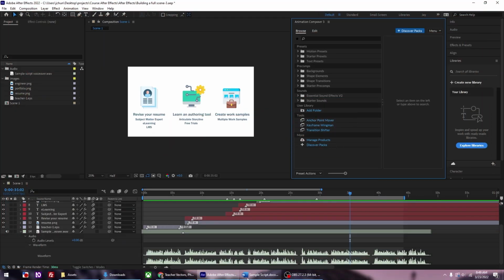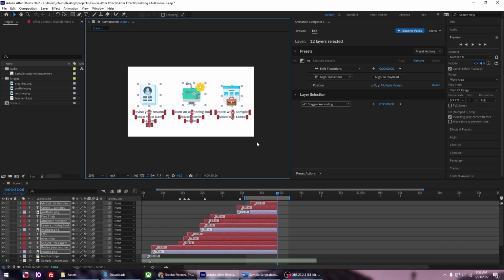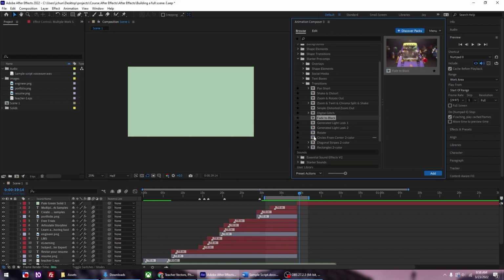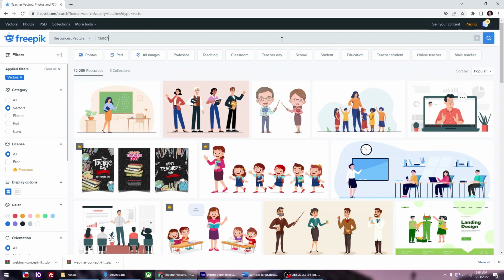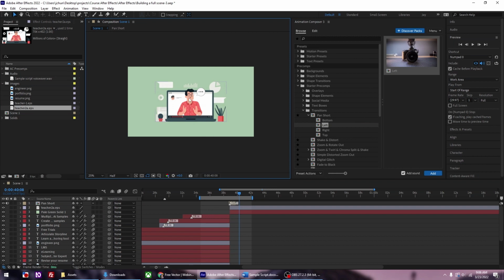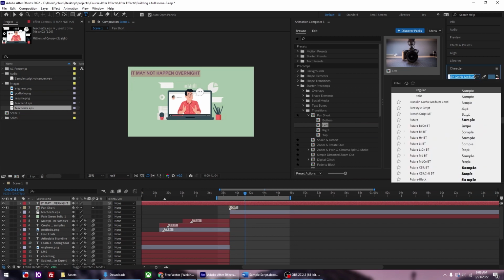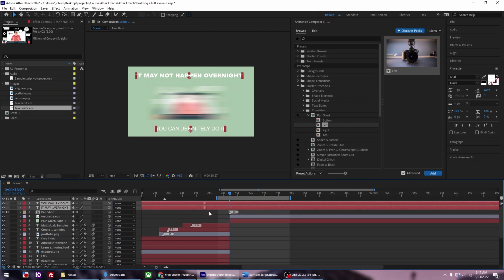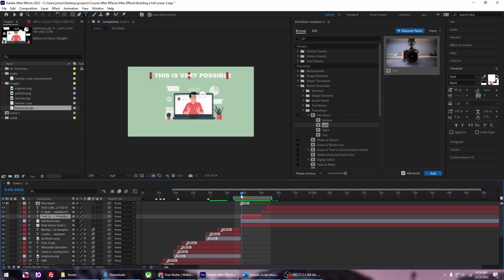Learning After Effects: Building Scene 3